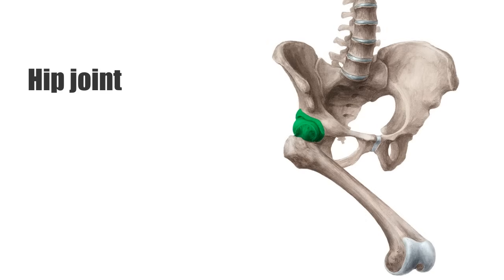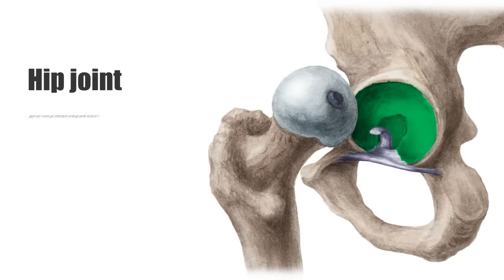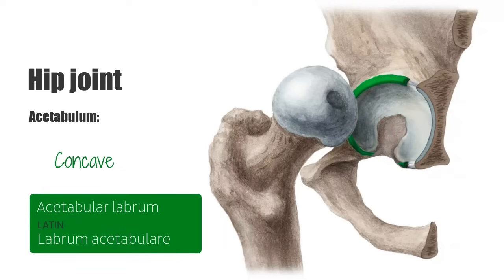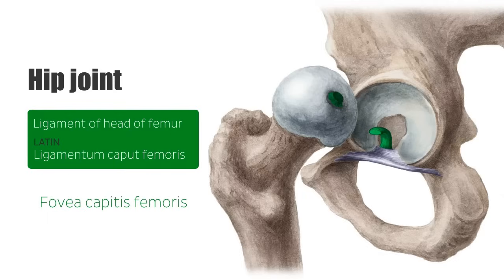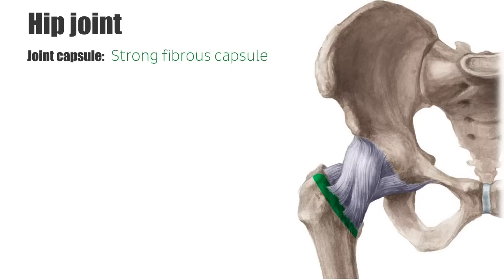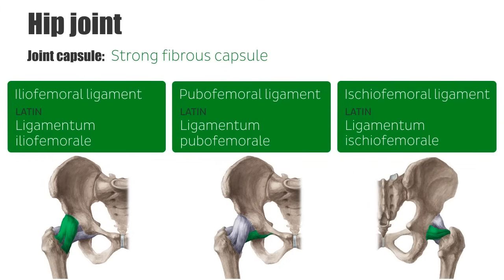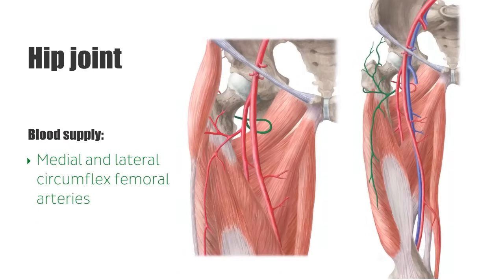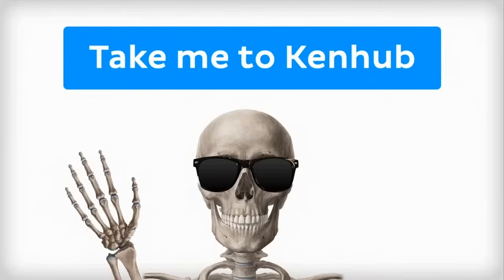Hip joint - Bones, ligaments, blood supply and innervation - Anatomy | Kenhub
Today, we will be looking at hip joint, it's ligaments, blood supply, innervation and movements.. Learn more about the femur and hip bone

The hip joint is a large ball and socket joint, which rotates on more than one axis and is classed as a synovial joint. The ball of the hip joint is comprised of the head of the femur or thigh bone as it is more commonly known, whilst the concavity of the socket is created by the acetabulum, which is a cup-like depression within the hip bone.

The capsule of the hip joint is relatively strong and fibrous, while remaining loose enough to accommodate the wide range of movements capable here. It attaches to the following anatomical structures: the acetabular labrum, the transverse acetabular ligament and the intertrochanteric line of the femur.

The proximal two thirds of the neck of the femur are encapsulated by the hip joint, whereas the distal third remains extracapsular. The iliofemoral ligament, the pubofemoral ligament and the ischiofemoral ligament all act to strengthen the mobile capsule.

0:43 Articular surfaces and components of the hip joint
3:30 Capsule of the hip joint
5:13 Movements of the hip joint
5:50 Blood supply of the hip joint
6:16 Innervation of the hip joint

For more engaging video tutorials, interactive quizzes, articles and an atlas of Human anatomy and histology, go